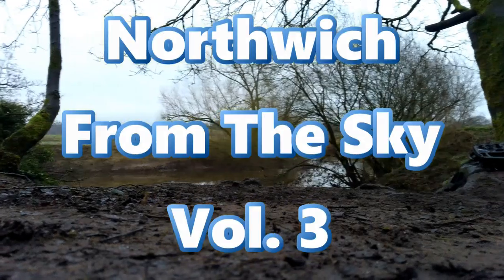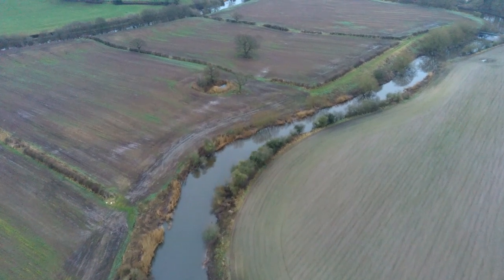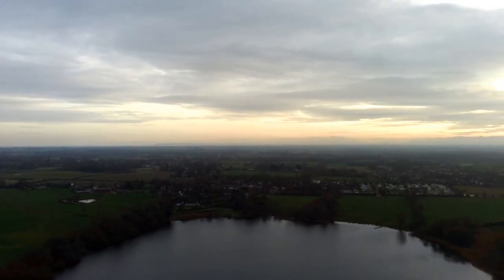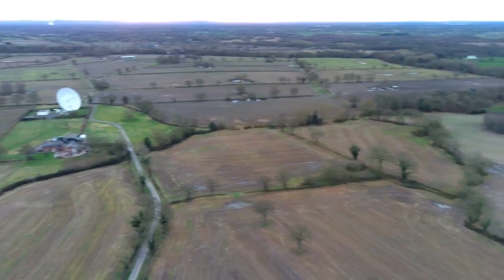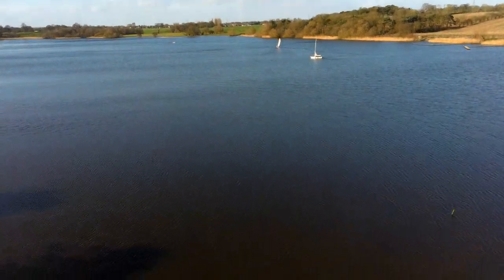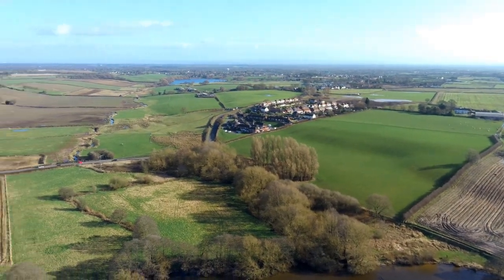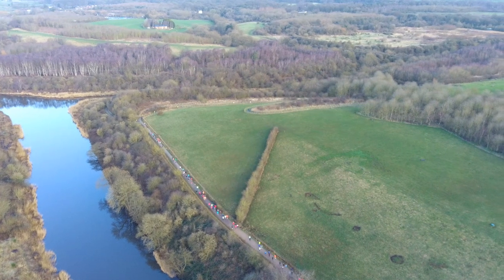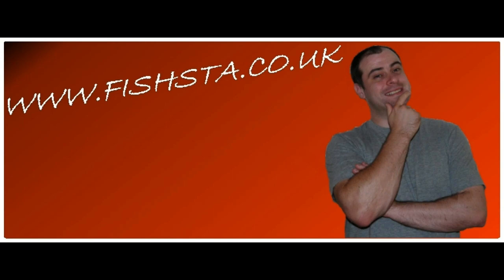Fishsta's Flghts - Northwich from the sky Vol. 3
Footage from Owley Wood, Pickmere Lake, Pickmere's big satellite dish, Budworth Mere and Carey Park during a ParkRun. All taken before the outbreak of Coronavirus...